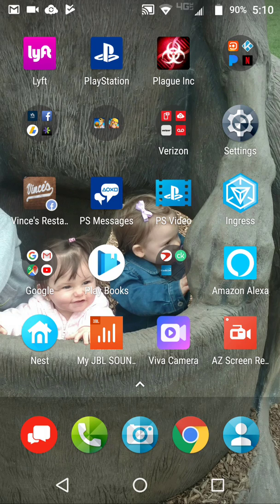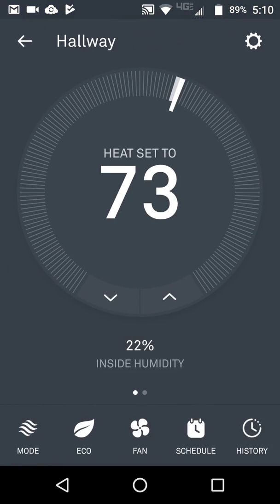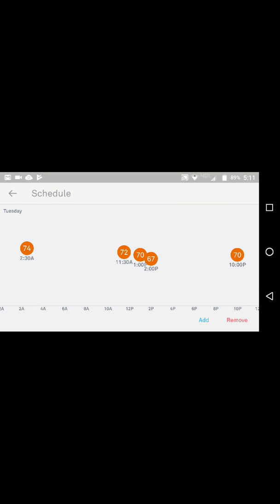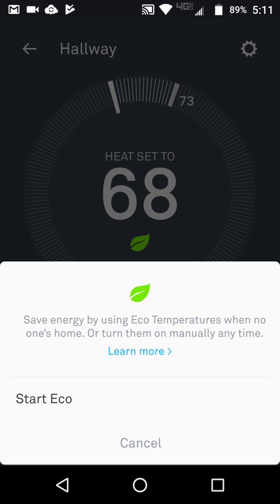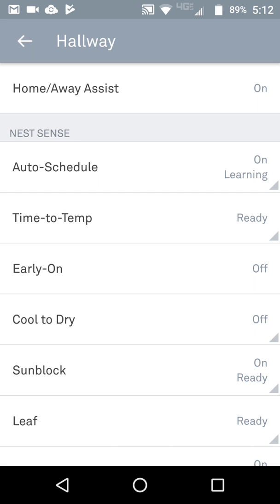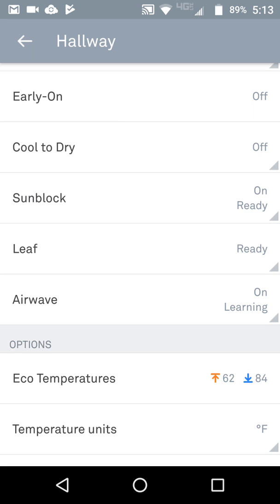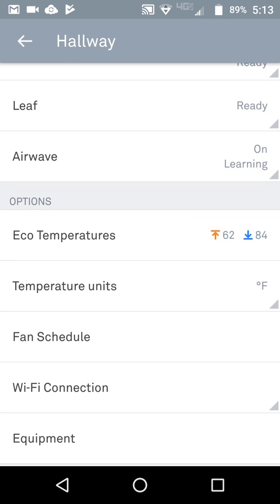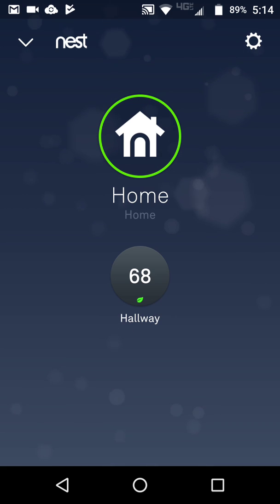Inside the nest app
Using my Android phone I'm just showing a brief overview of the nest app to control my thermostat and it can also control other Nest products